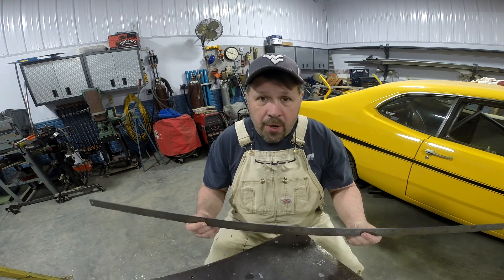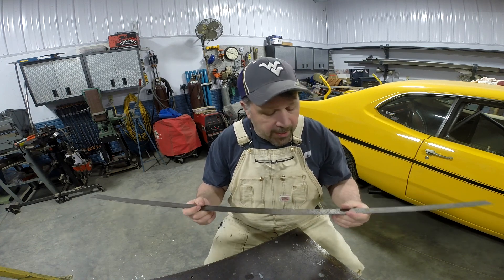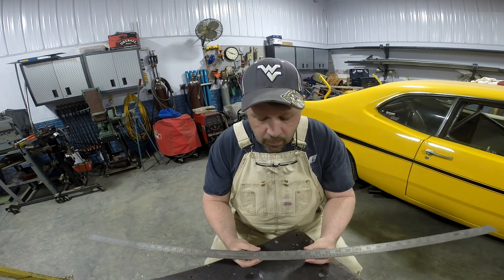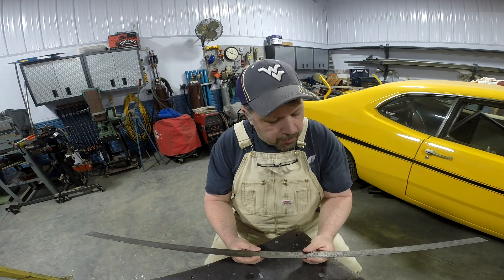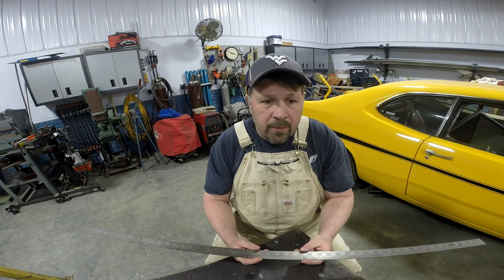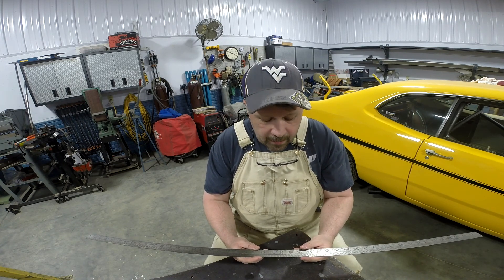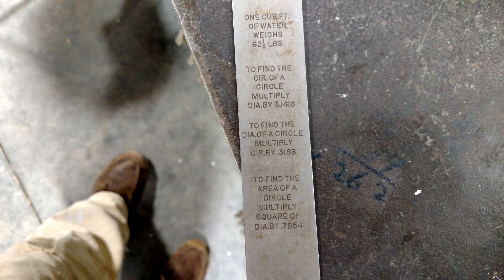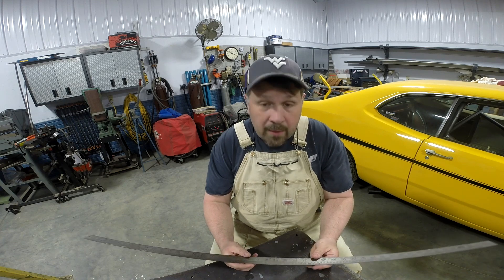Have You Seen My Tool 023 - Grandpas Lufkin Rule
On this episode of Have You Seen My Tool we take a look at my grandfathers 48" rule and discover its hidden secrets.